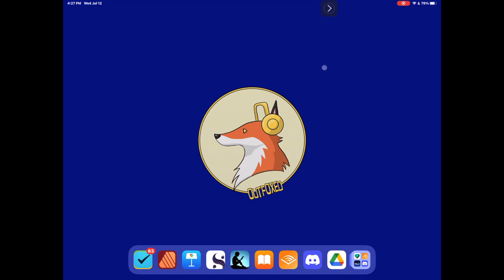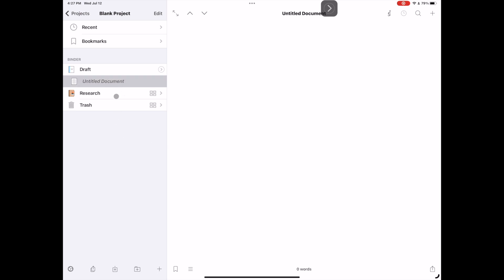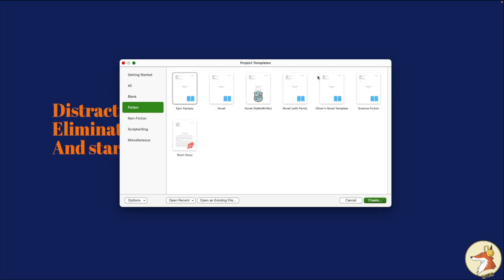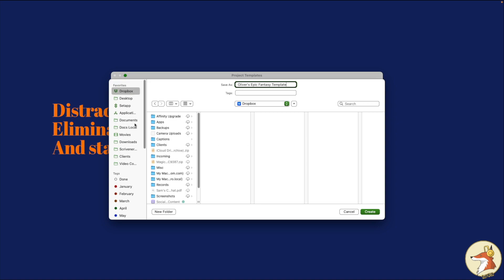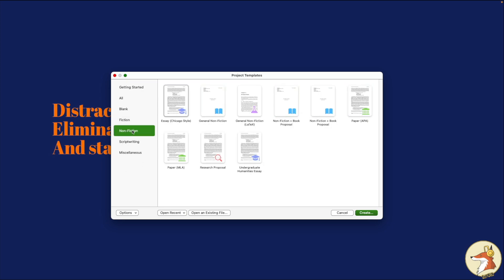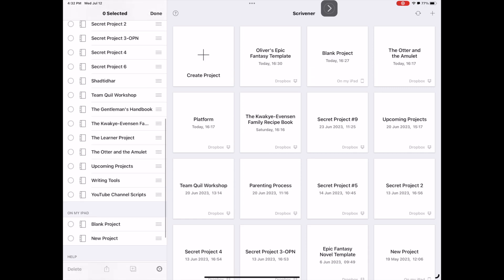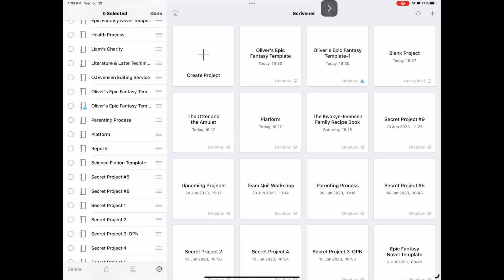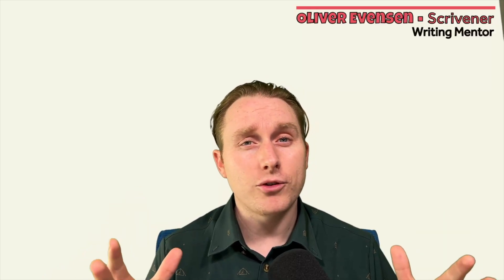How to Use Scrivener 3 Project Templates on iPad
This video is about how to use Scrivener project templates for the iPad. You might notice that I didn't say create, because  unlike my other videos on the subject, you can't actually create project template on your iPad. It's bummer I know, but all is not lost you can still use Scrivener Project Templates on your iPad and this video show you how.

All webinars are hosted by Literature and Latte, the creators of Scrivener & Scapple. To see the full webinar library please